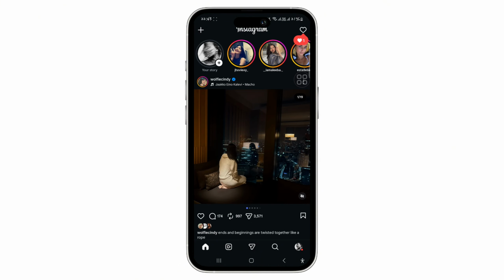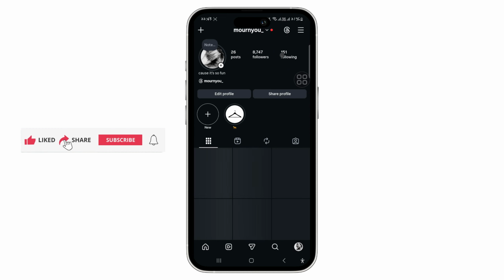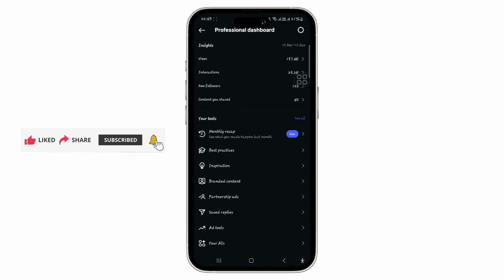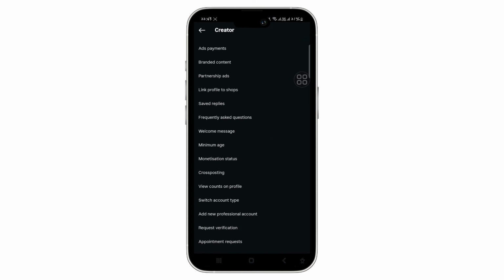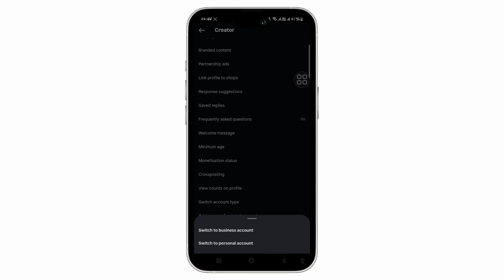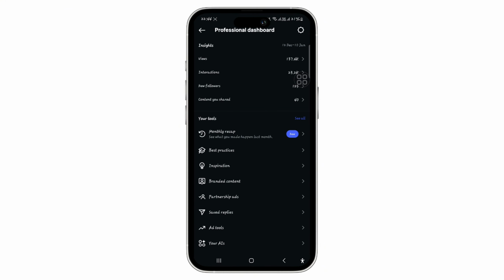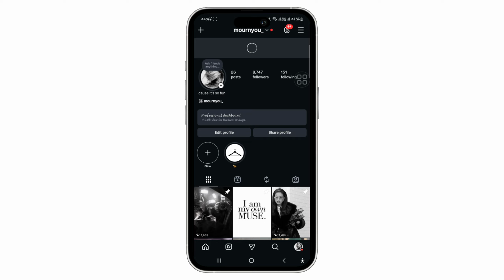How to Switch Back to Personal Account on Instagram in 2026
Want to switch back to a Personal Account on Instagram but not sure how? 📱🔄 This step-by-step 2026 guide will show you exactly how to switch from a Business or Creator account back to a Personal Instagram account in just a few minutes.

What You’ll Learn in This Video:
✅ How to switch from Business to Personal account on Instagram
✅ How to change Creator account to Personal account
✅ What features you’ll lose or keep after switching
✅ Tips to manage privacy, insights, and account settings in 2026

Whether you changed your Instagram account for professional use or just want a simpler, private experience, this tutorial will help you switch back safely without losing your posts or followers.

📌 Chapters:
⏱ 0:00 - Introduction
⏱ 0:10 - How to Switch Back to Personal Account on Instagram (2026)